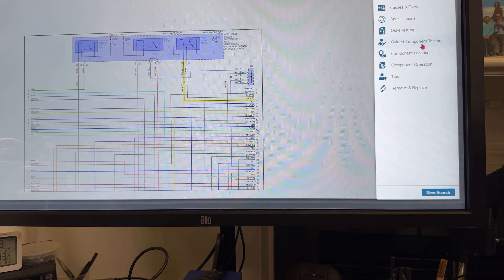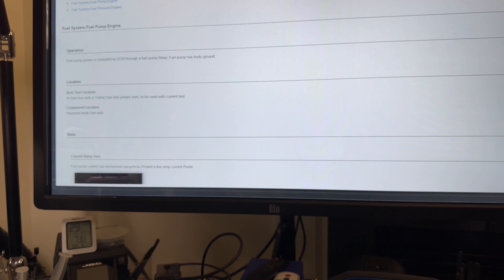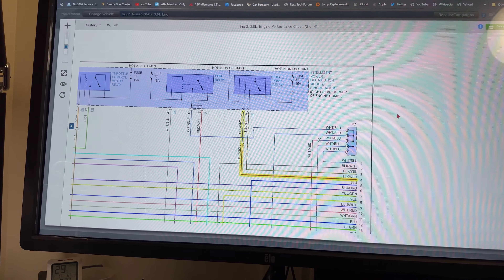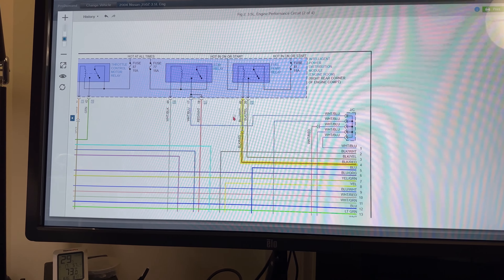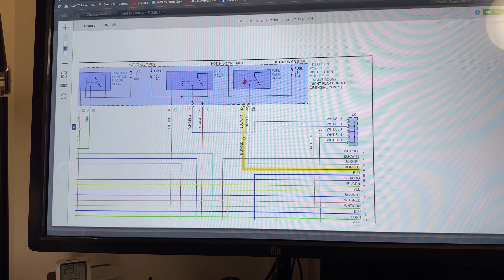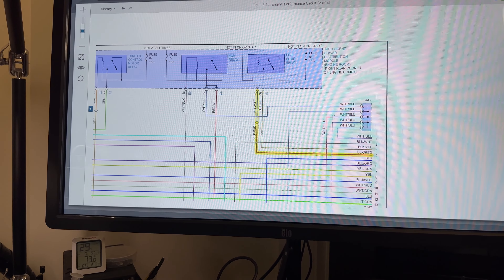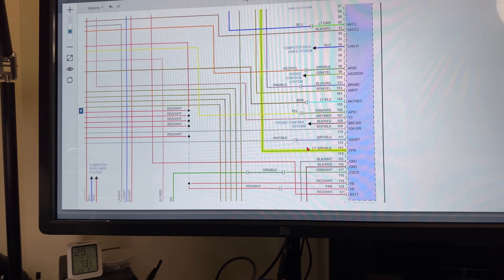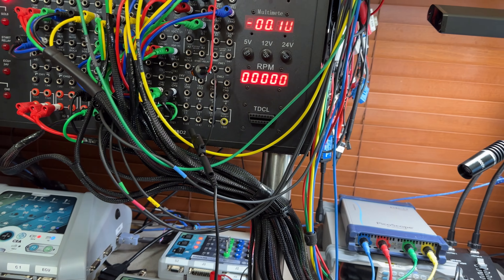2004 Nissan 350z ECM no comm no fuel pump test before repairs for Lee Diaz MD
This is a test for a customer and I share good information on how to perform this bench testing. Enjoy!!